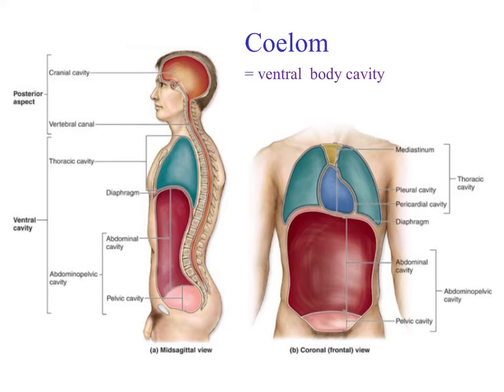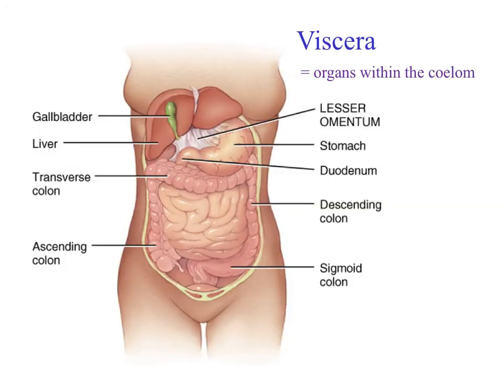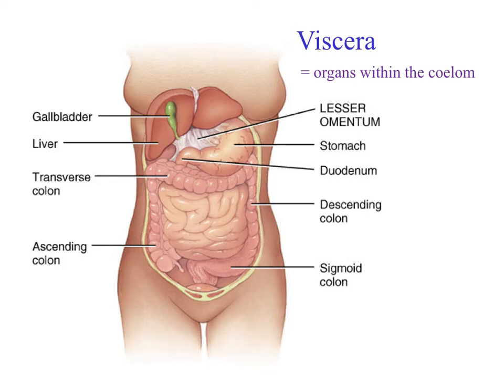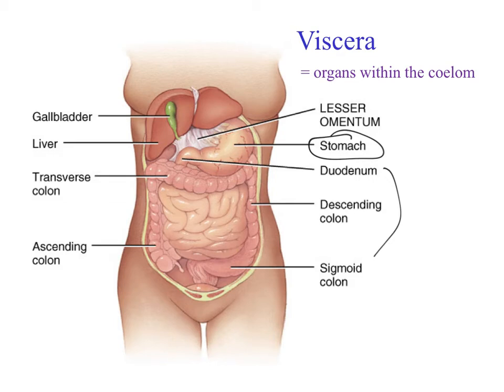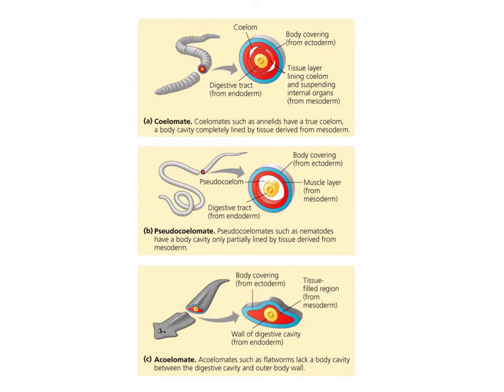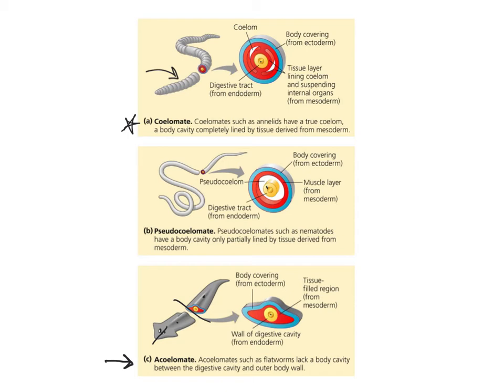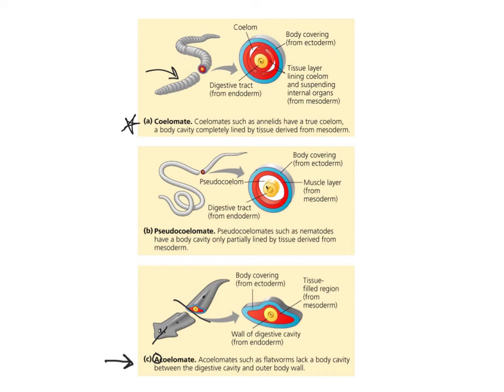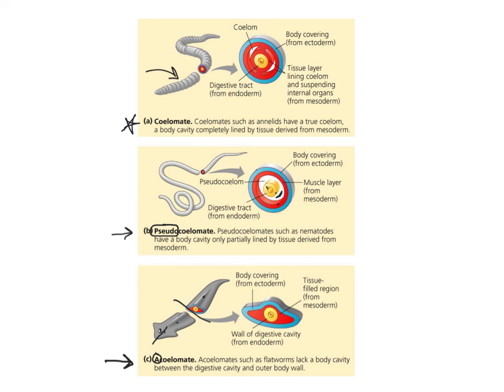11a Coelom & Viscera Intro